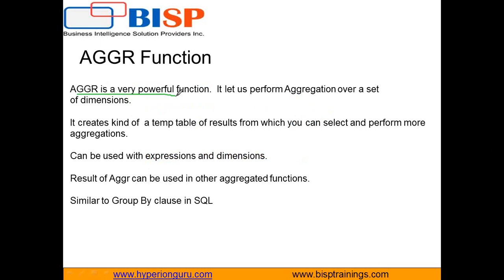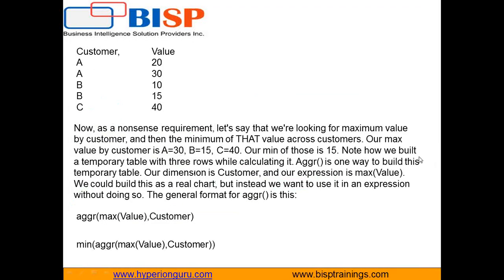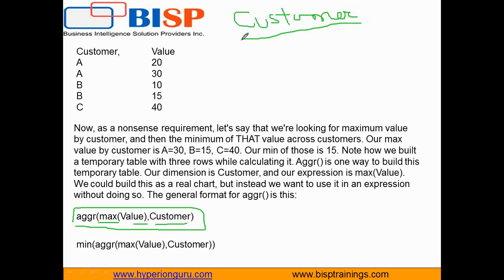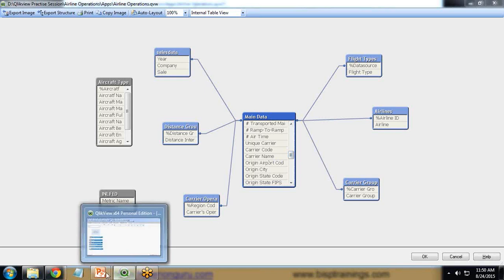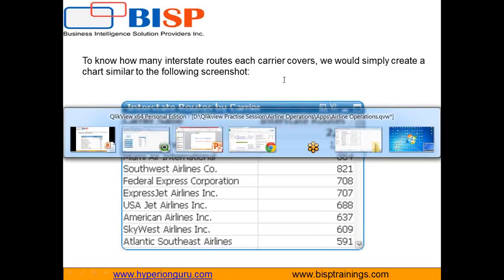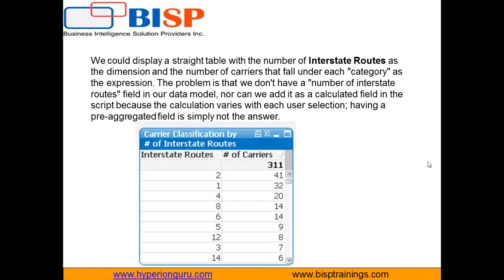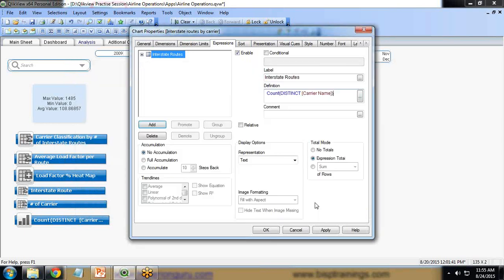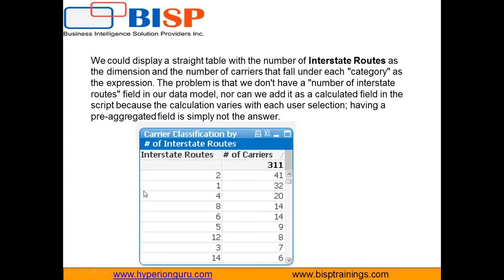Aggregate Function in Qlikview